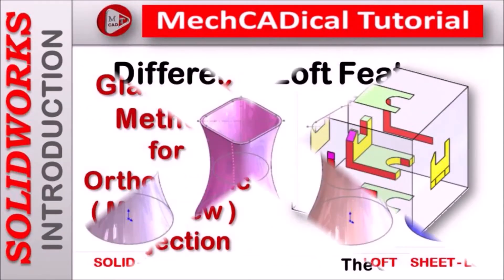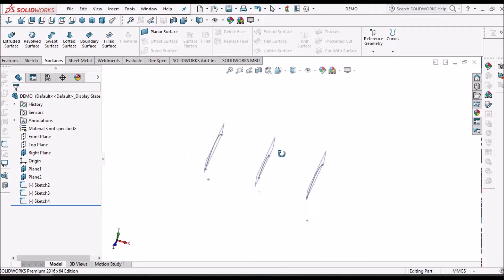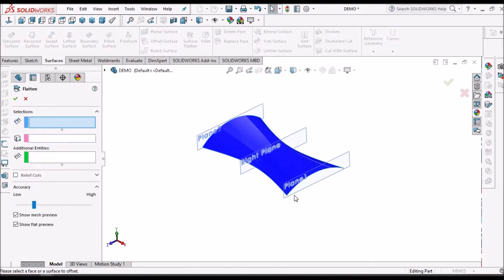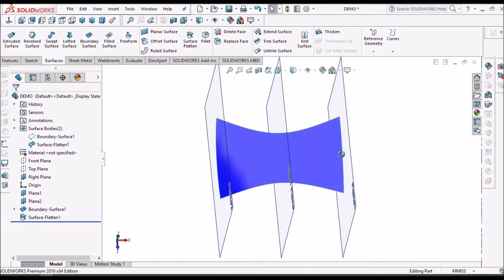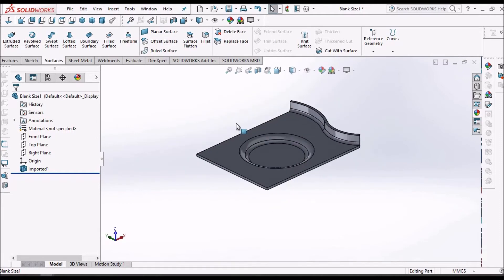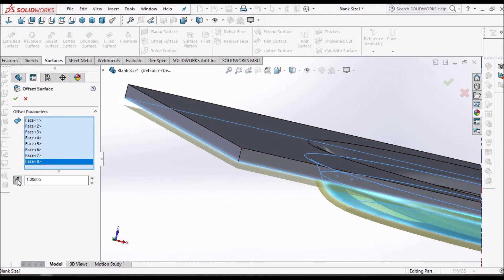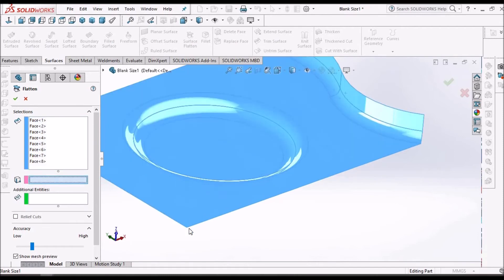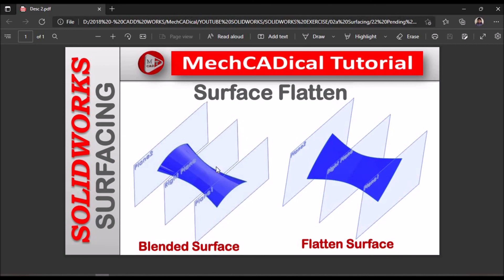Surface Flatten (Extract Blank Size) In SolidWorks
In this video, I am going to explain about "Surface Flatten" in SolidWorks - Surfacing module.
Here, I am going to explain, how to extract blank size with Sheet Metal  Stamping Component